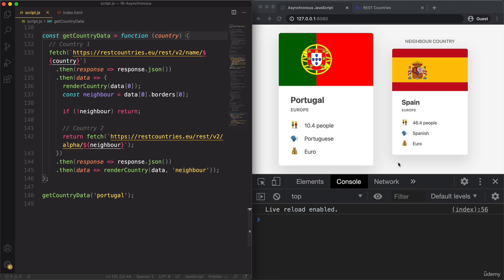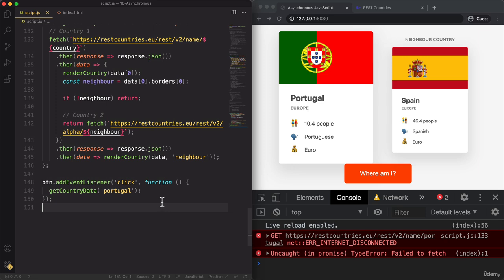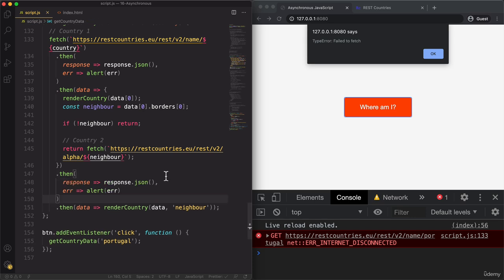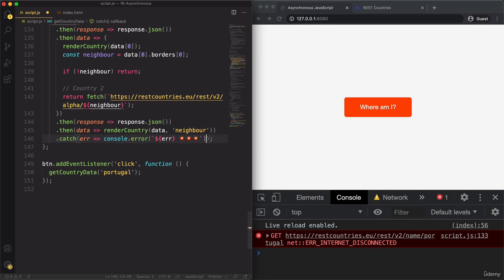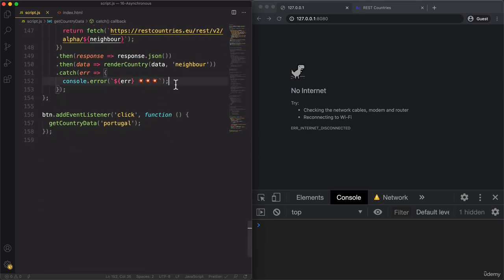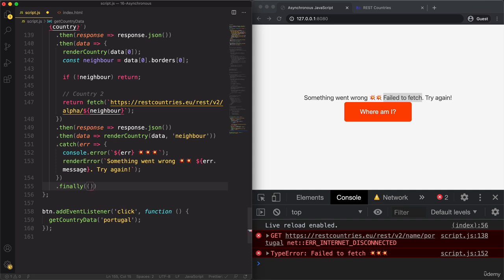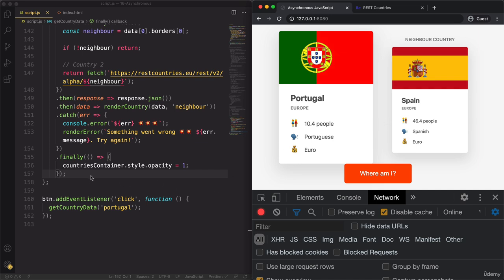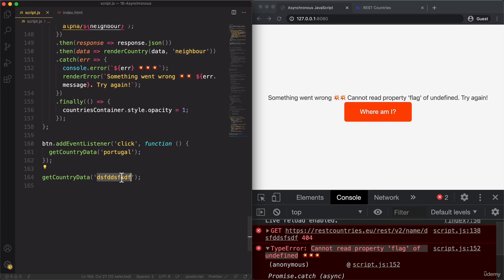11 Обработка отклоненных обещаний